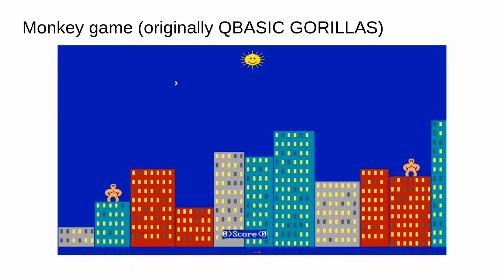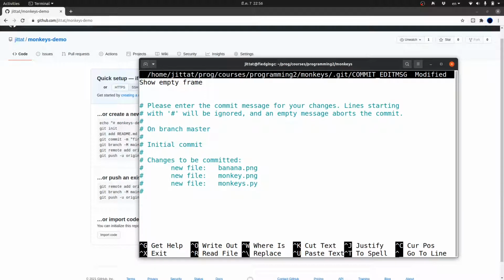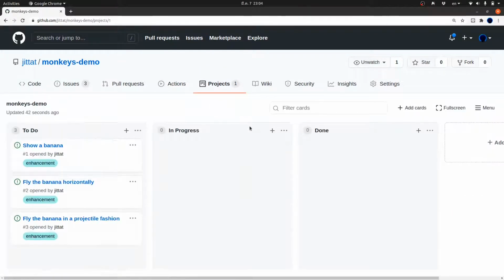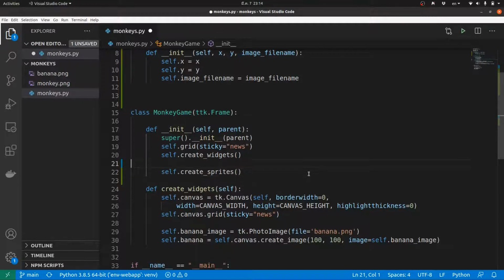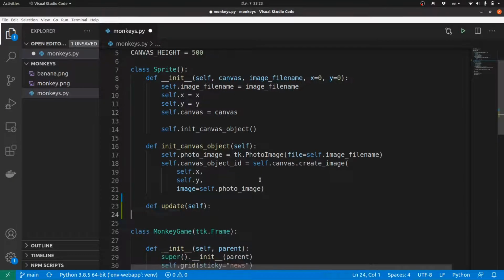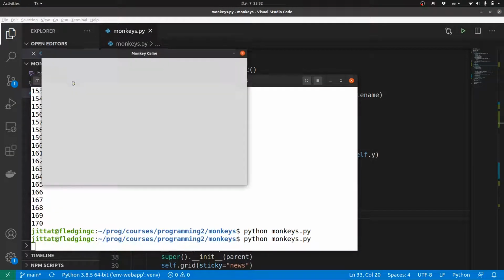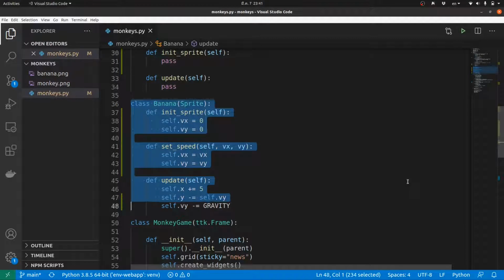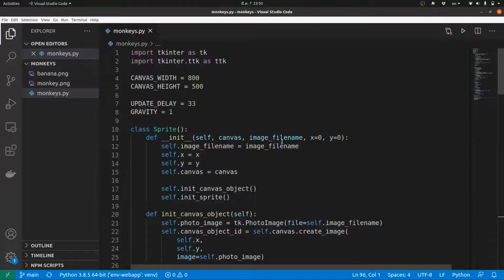PRG2 - Monkeys Part 1